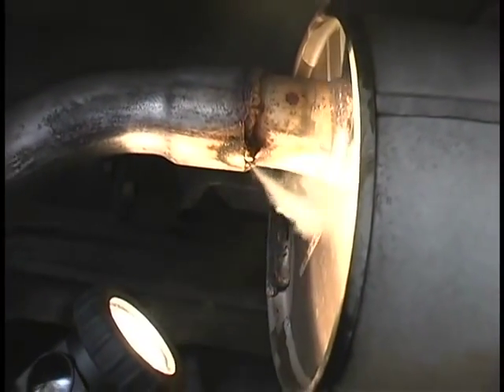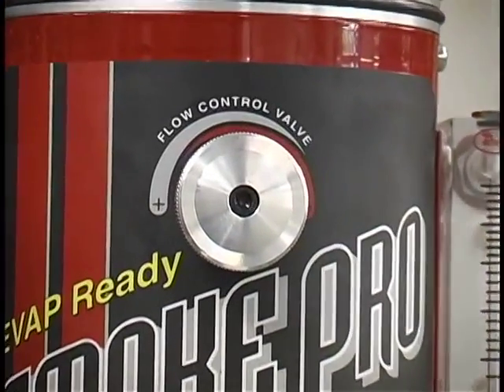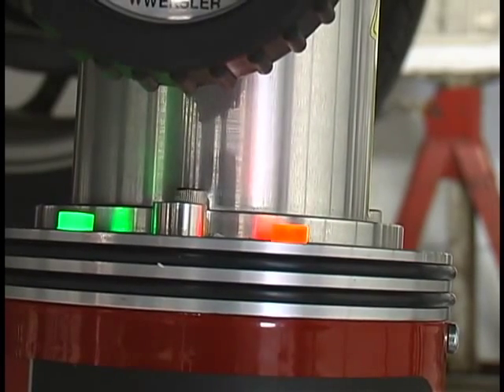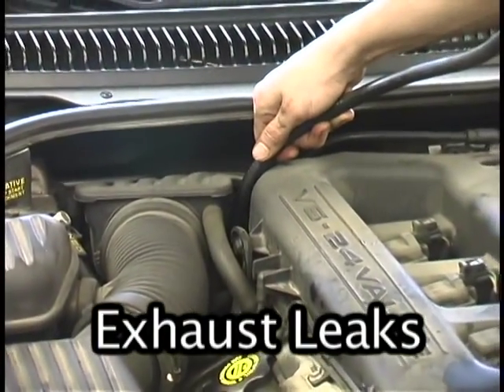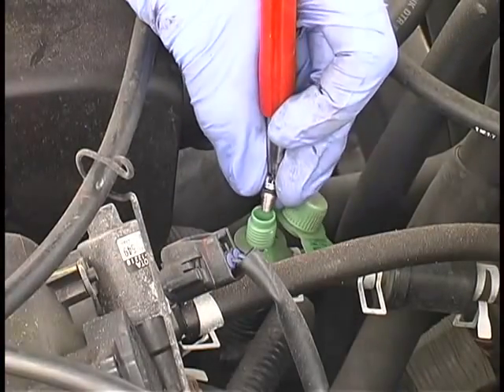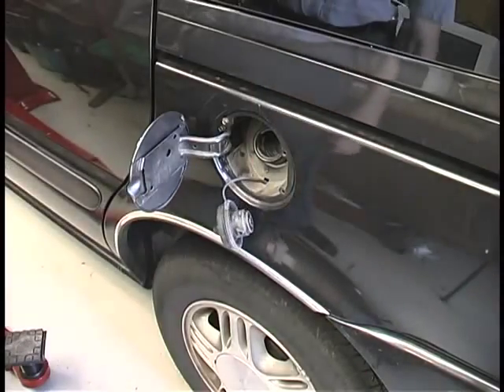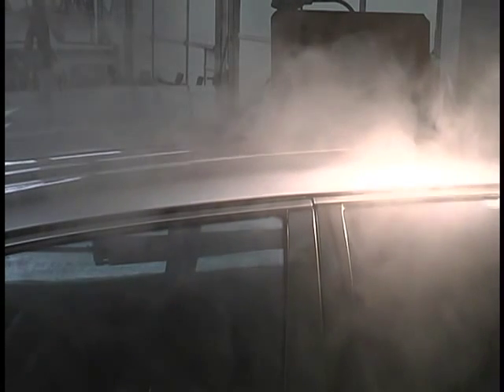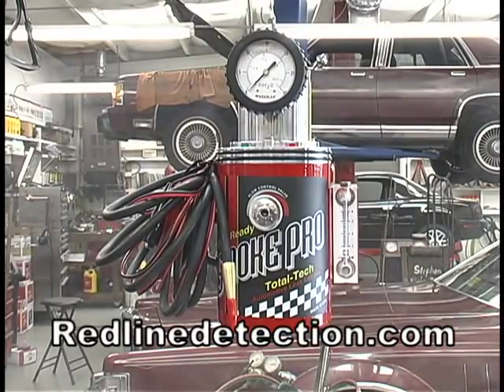Smoke Pro Overview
The OEM Approved Smoke Pro® Total-Tech® is the world’s best-selling diagnostic leak detector, and guaranteed to be the most profitable tool you will ever own. Smoke Pro® gives technicians full-featured diagnostic capabilities to detect, locate, and repair leaks in sealed systems. This compact, yet powerful machine not only finds more repair jobs, it helps you sell those repairs to your customers with visual confirmation.

Detect ALL Types of Leaks:
Vacuum, EVAP, Exhaust, Oil, Turbos and Intercoolers, Manifolds, Break Boosters, EGR Valves, Cooling Systems, Gaskets, Wind and Water Leaks, Diaphragms, Central Locking Systems and much more.